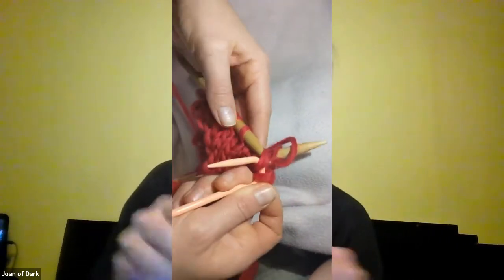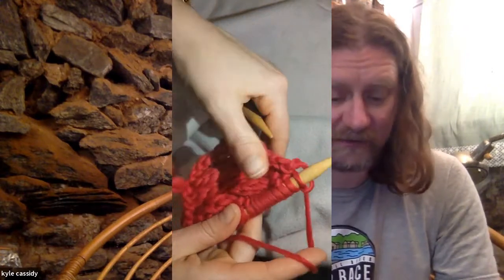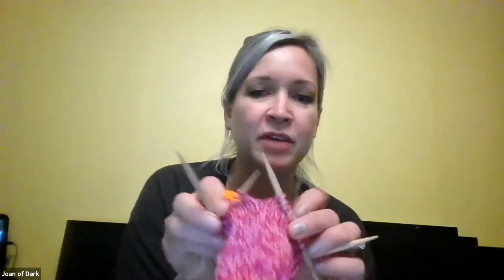Drunk Knitting Iceland: Episode 7 Cables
Part 2 of Kyle working on his fingerless gloves. He discovers that cables are also ridiculously easy!